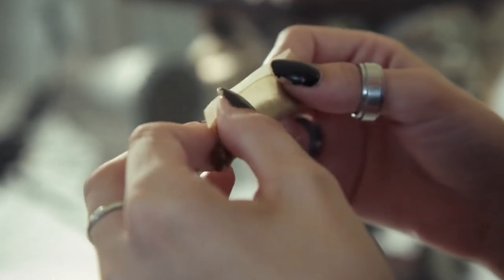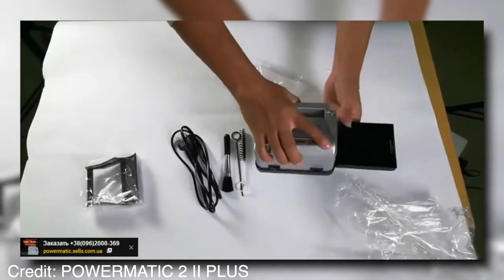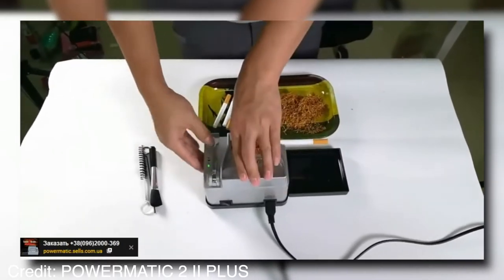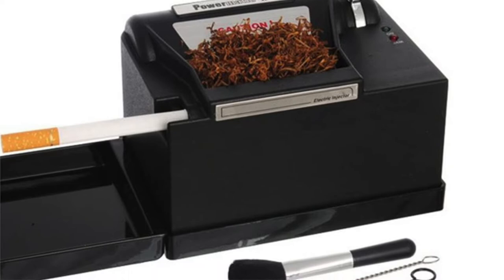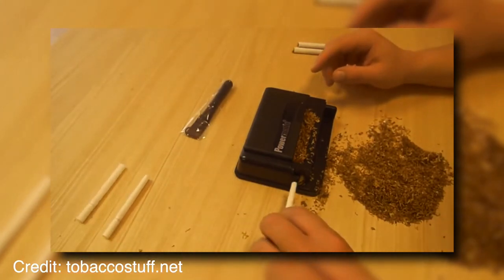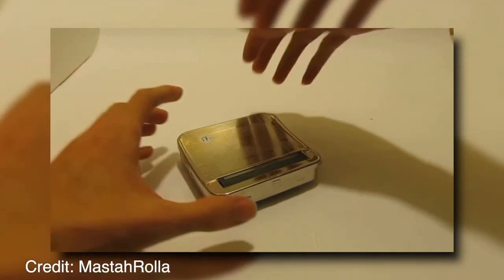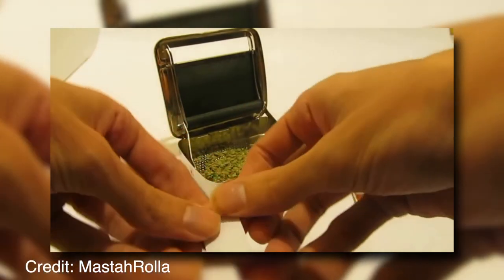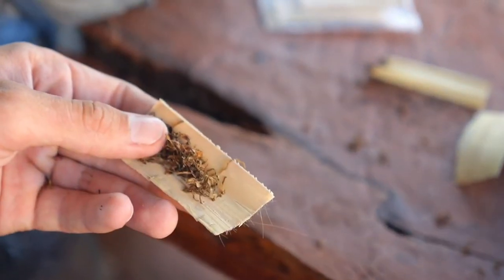5 Best Automatic Cigarette Rollers in 2020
5 Best Automatic Cigarette Rollers in 2020

► 5. Powermatic 2 Plus Electric Cigarette Machine
► 4. RAW 79mm Hemp Plastic Rolling Machine
► 3. New Top-O-Matic Cigarette Rolling Machine
► 2. Powermatic Mini Cigarette Injector
► 1. All In One Automatic Cigarette Roller & Storage